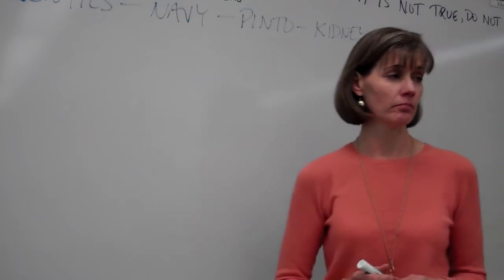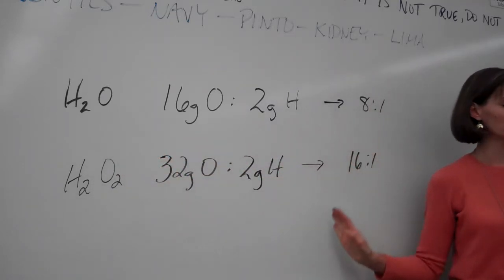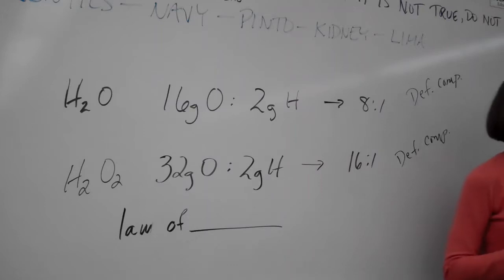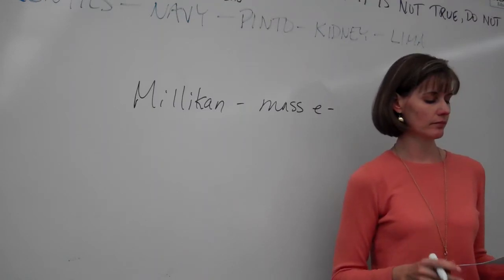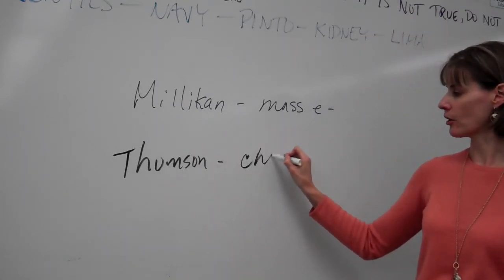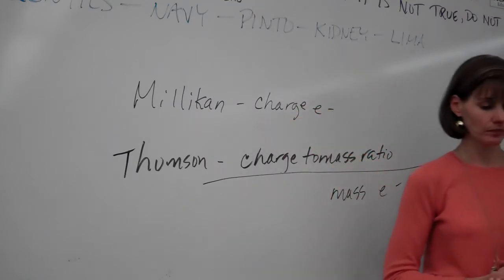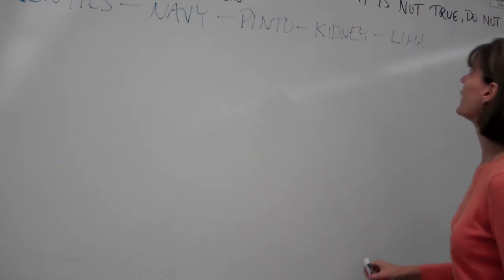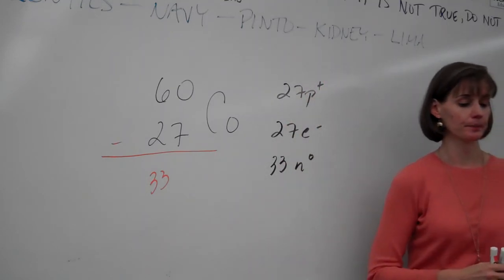Ch 4 Chem Test Hints 25 35 B